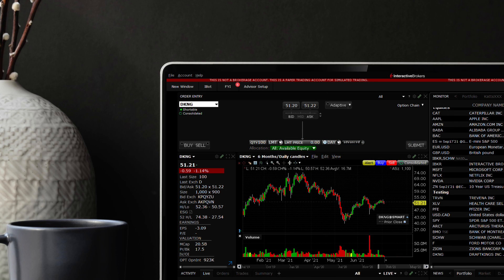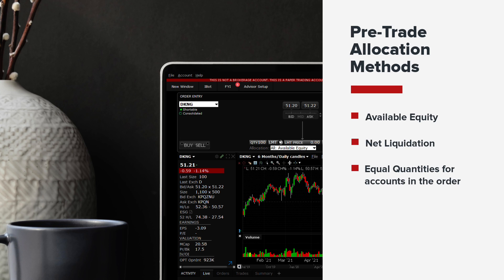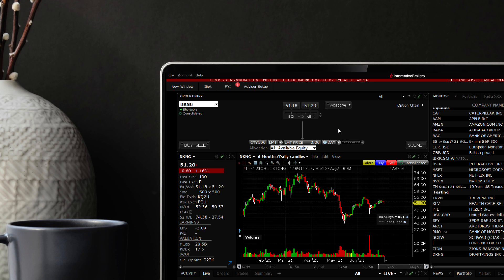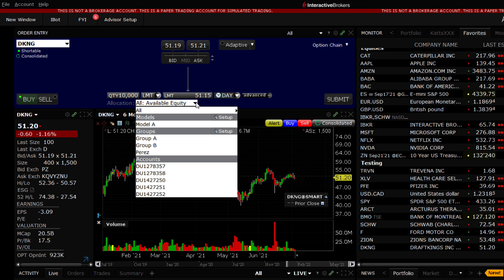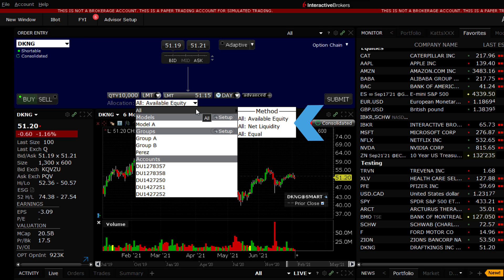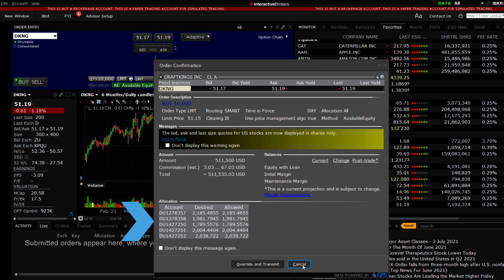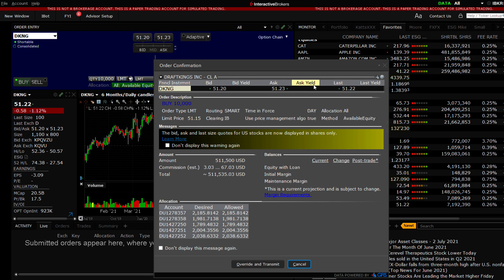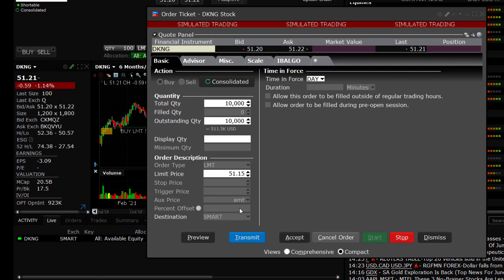Order Entry for Advisors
This lesson will explain how to simply use the Allocation tools within the Order Entry panel to easily buy or sell on behalf of one or more clients at a stroke.